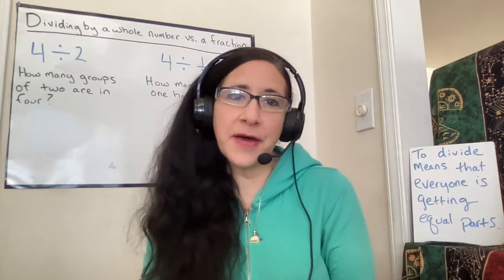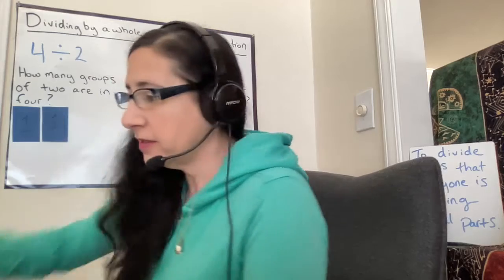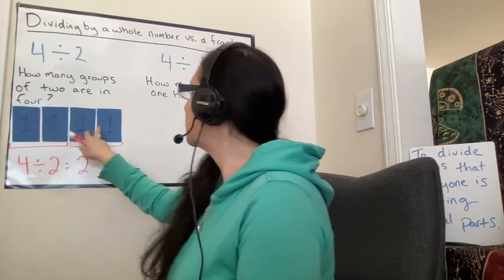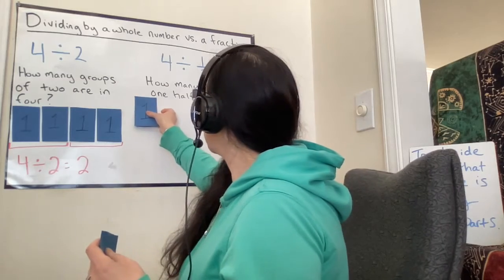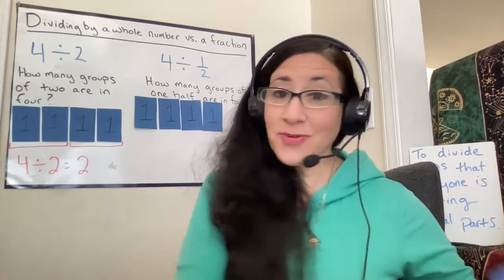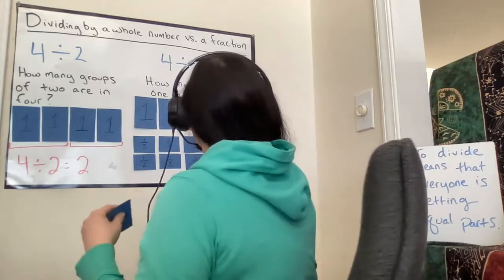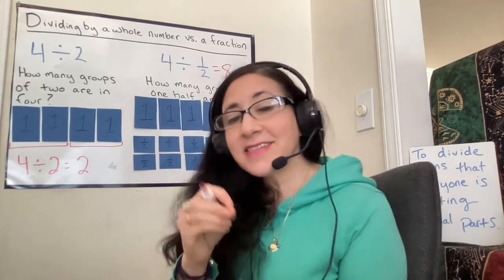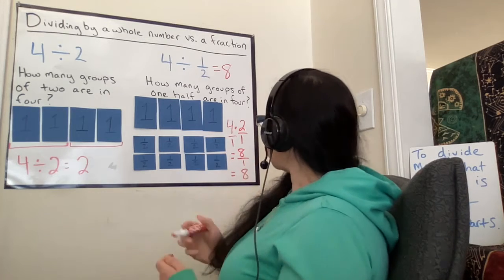Dividing by a Whole Number vs a Fraction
This video describes the difference between dividing a whole number by a whole number versus a fraction.  Also,  it connects why dividing by a fraction and multiplying by its multiplicative inverse or reciprocal give the same result.